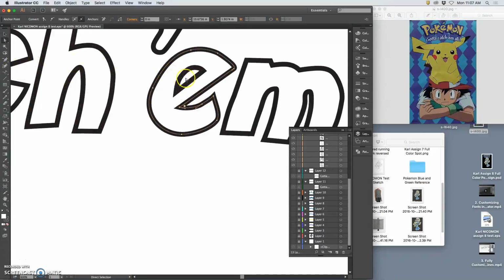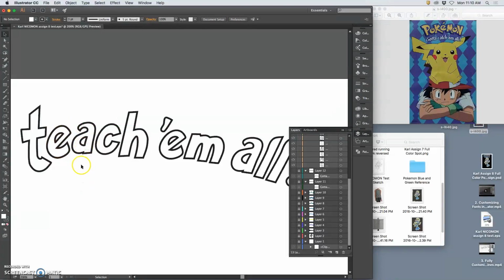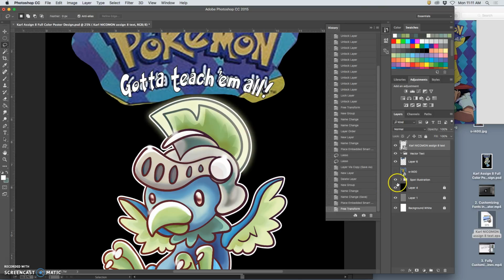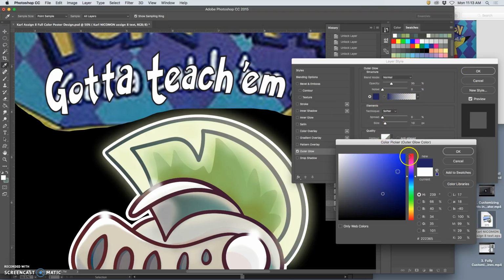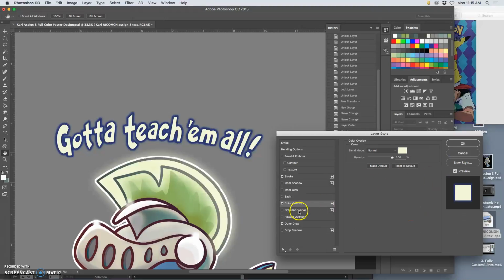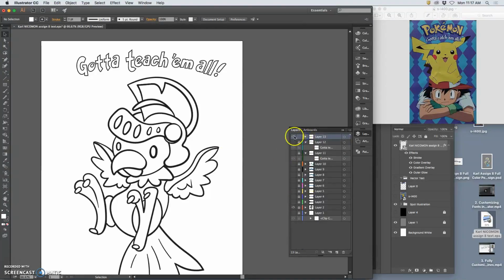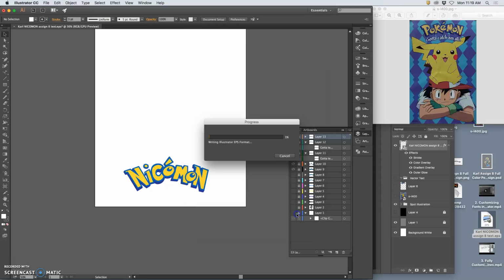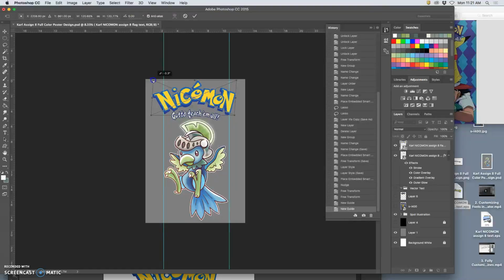4 Bringing the Vector Text into Photoshop for Layout and Coloring